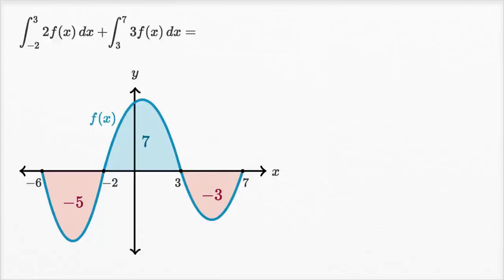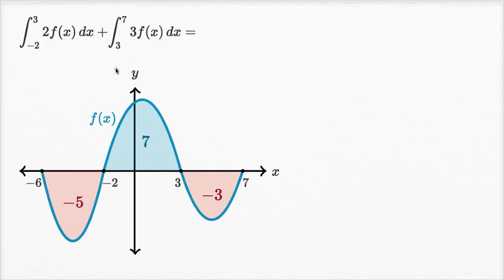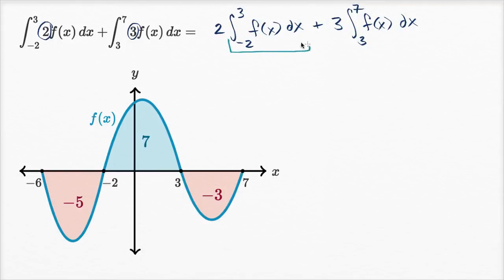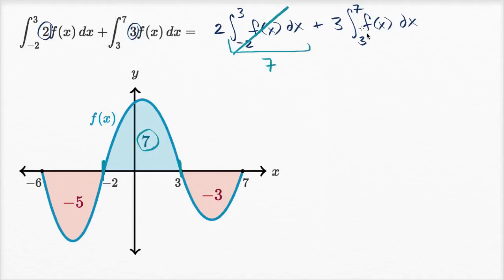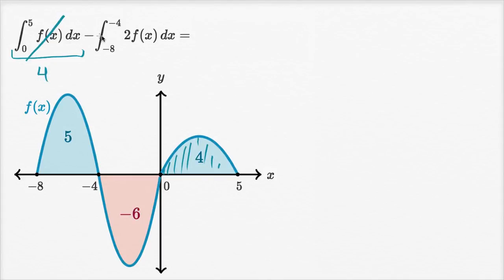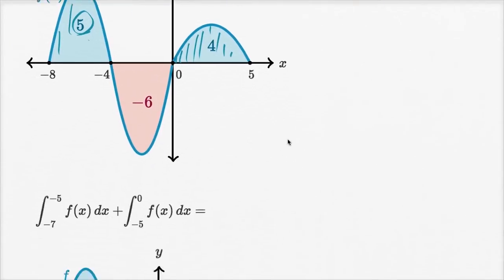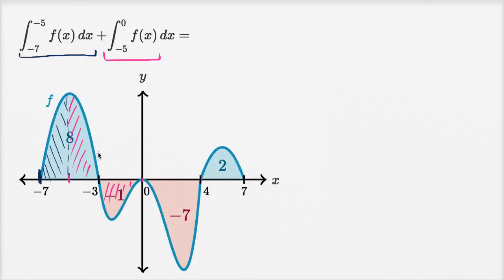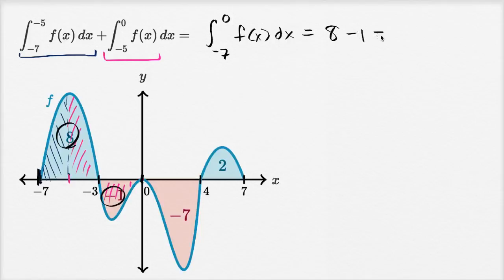Properties of integrals to evaluate definite integrals